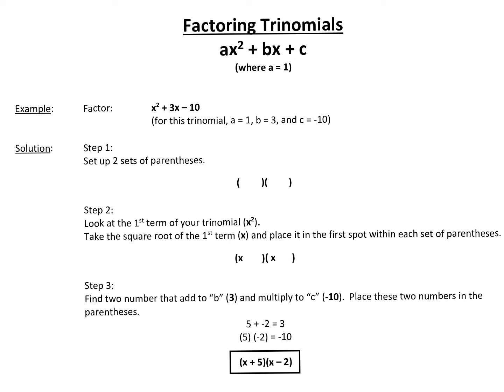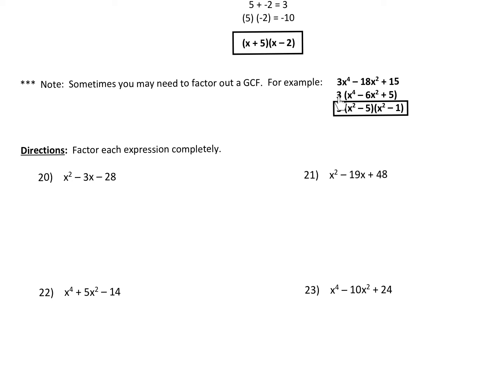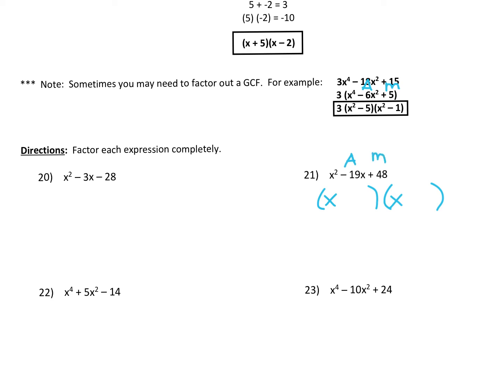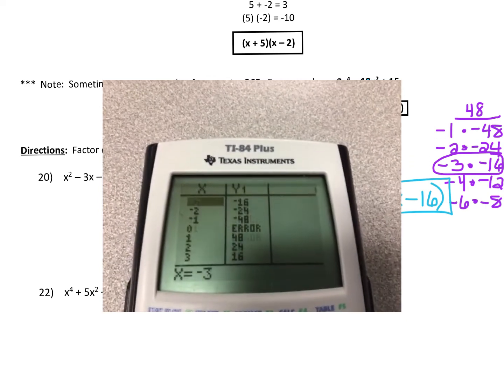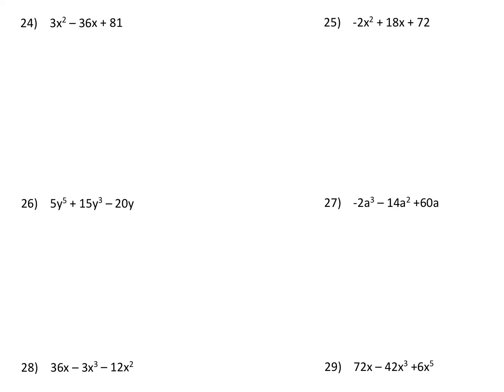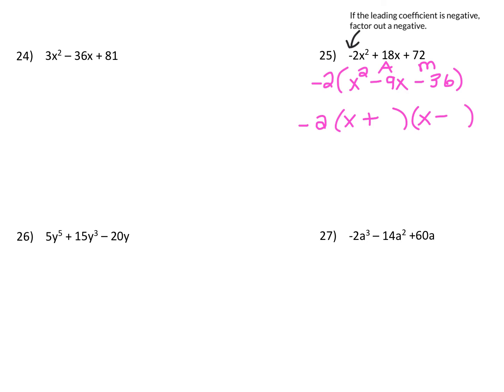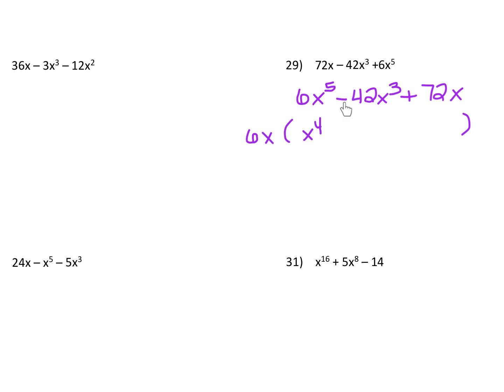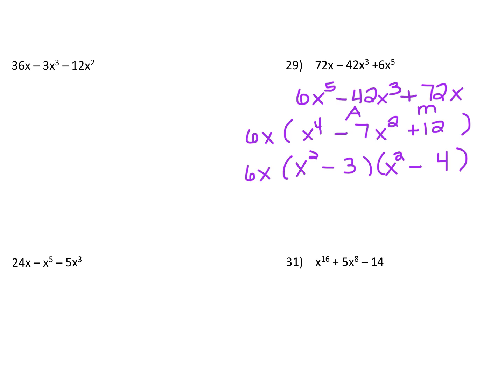Factoring Trinomials (a=1)